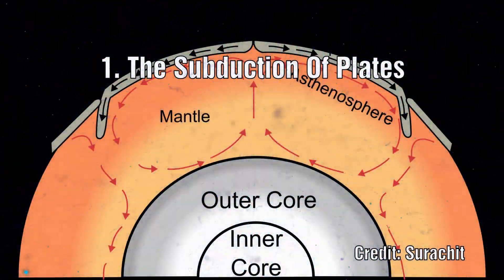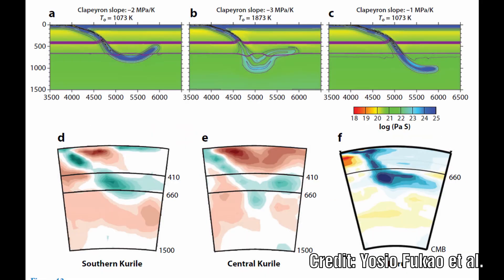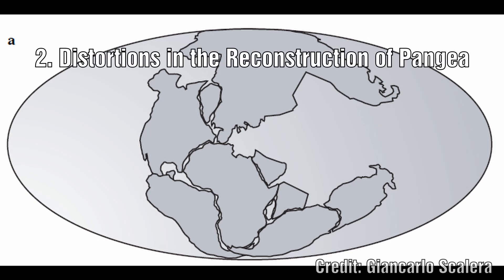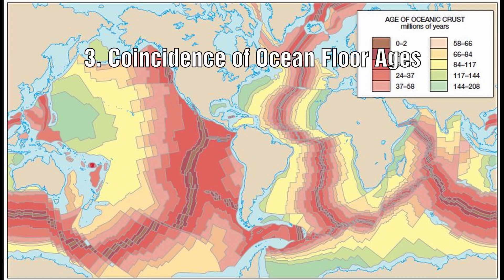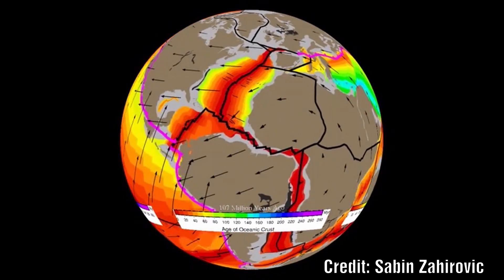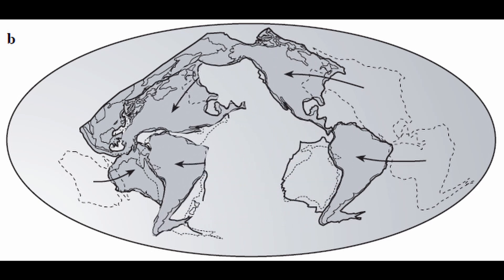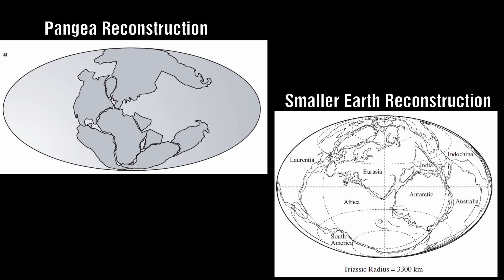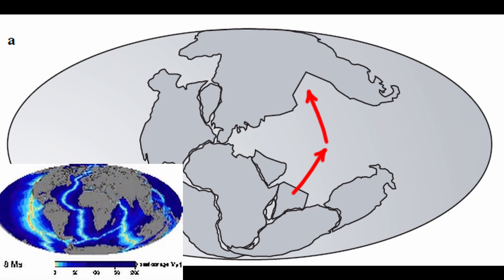7 Major Problems with Plate Tectonics that point to an Expanding Earth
7 Major Problems with Plate Tectonics that point to an Expanding Earth

There are many problems with current model of plate tectonics, some small and some major.  A lot of these problems simply disappear when we examine a model where the Earth itself is expanding rather than the continents moved.  Let run through the top problems with the current plate tectonics model

00:00 Intro
00:26 Subduction of Plates
02:30 Distortions in the Reconstruction of Pangea
03:32 Coincidence of Ocean Floor Ages
04:17 Triple Point Paradox
05:15 Shape Conformities in the Pacific
05:57 Palaeontological Paradoxes
07:23 India's Movement